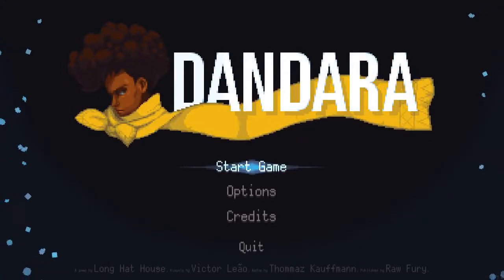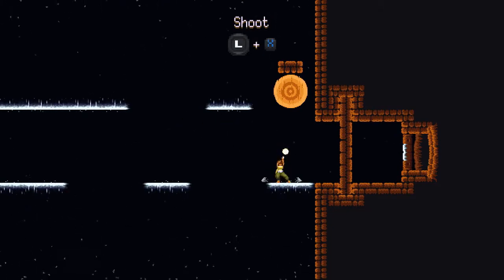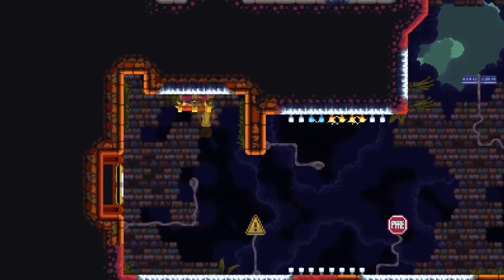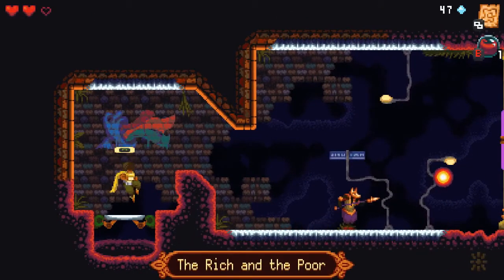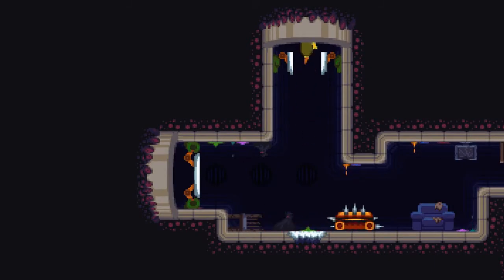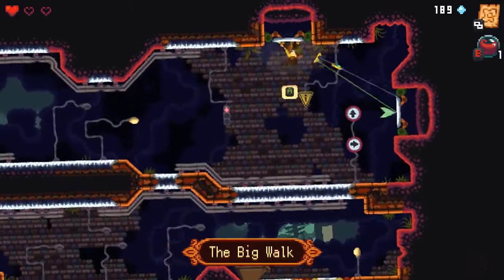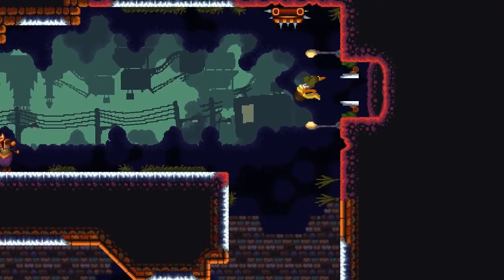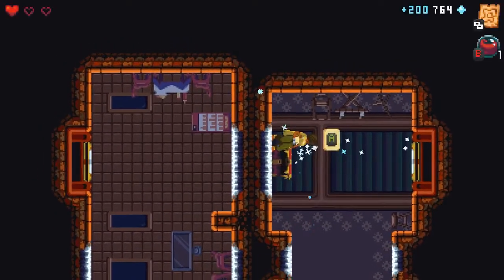A Taste Of: Dandara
Hmm. Tastes like salt.

Also just...just amazing.